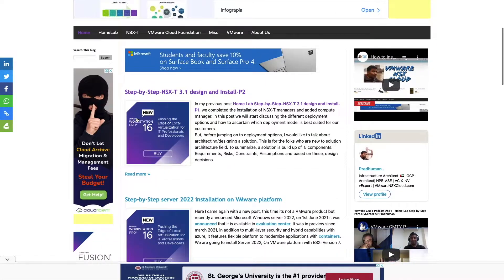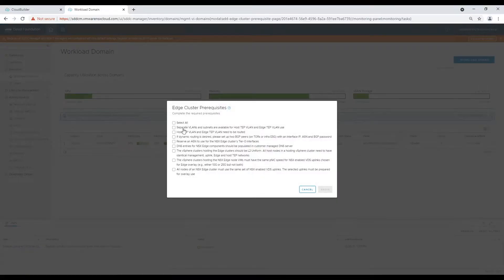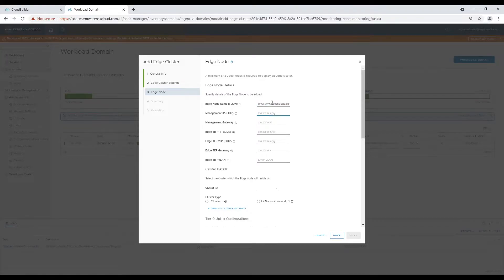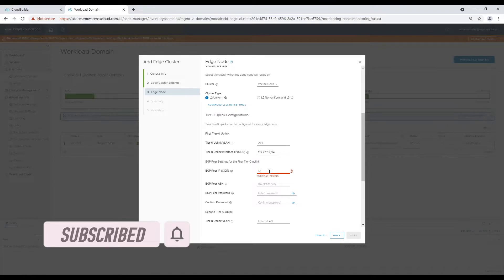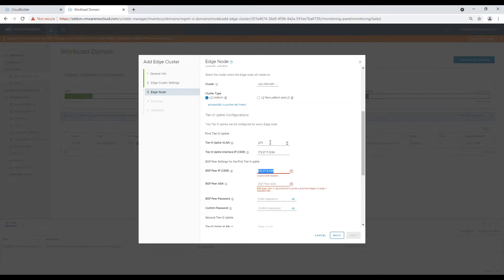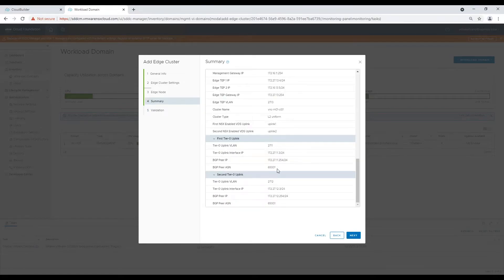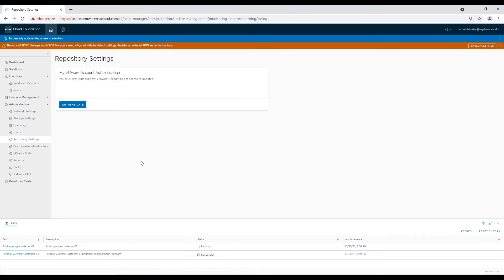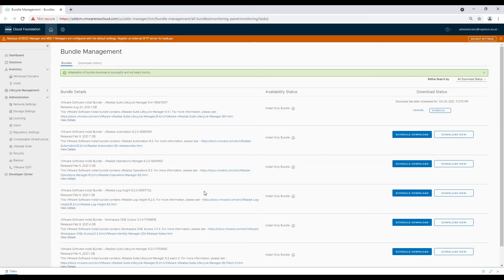How to install VMware Cloud Foundation 4.3 step by step series Part-5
In this video I am showing how to add edge node cluster in management domain of VMware cloud foundation which will host T0 and T1 instances for overlay network routing.. Detailed steps are available on my website post

If you need to install VCF in your environment and not sure about how to, please watch this complete video series.

Introduction (0:05)
Agenda (0:19)
Login SDDC manager (0:39)
Start edge cluster wizard (1:00)
Edge Cluster settings (1:35)
First edge node details (2:04)
Second edge node details (3:52)
Review and Validation (4:36)
Edit details failed task (5:12)
Configure repository settings (5:51)
Download Bundles (6:39)
Edge cluster deployment complete (7:26)